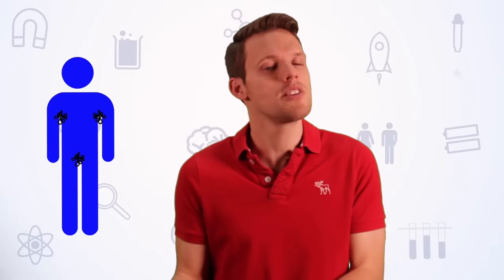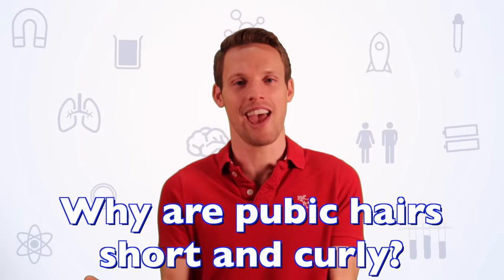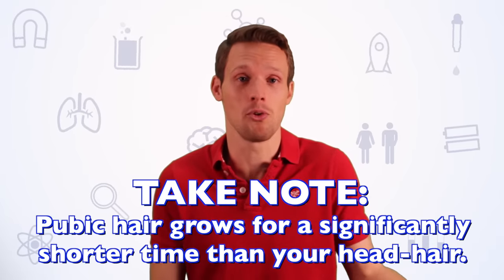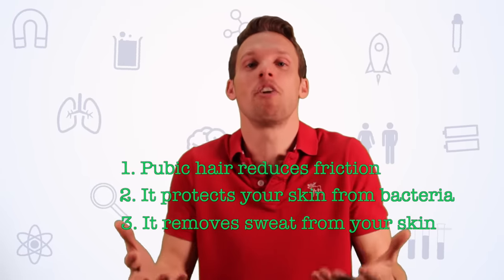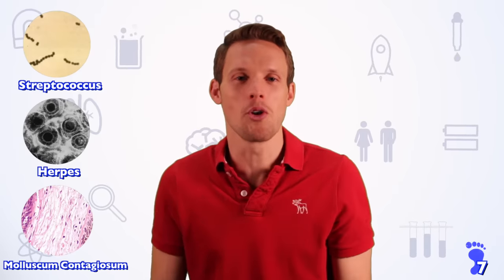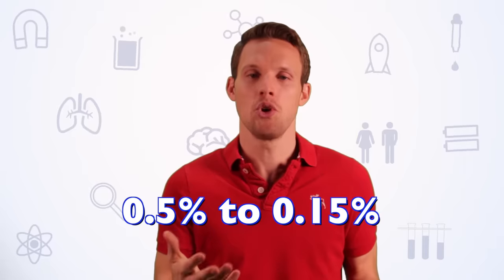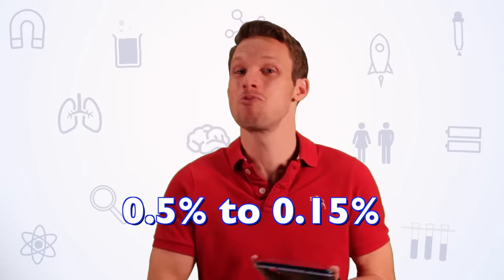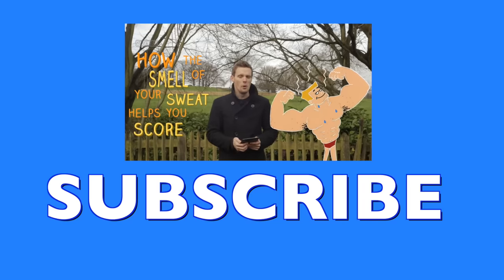Why do we have Pubic Hair? | BRITLAB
Contains adult themes. Greg Foot looks at why humans have pubic hair - investigating the hormones that cause growth, and the benefits of shaving vs letting it grow.

Source: F. Desruelles, S. A. Cunningham, D. Dubois. Pubic hair removal: a risk factor for 'minor' STI such as molluscum contagiosum? Sexually      Transmitted Infections, 2013; DOI: 10.1136/sextrans-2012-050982

Images Courtesy of CDC/Dr. Erskine Palmer

Footnote 10-
Source: Armstrong, N. (2006). Did the “Brazilian” kill the pubic louse? Sexually Transmitted Infections, 82 (3), 265-266 DOI: 10.1136/sti.2005.018671